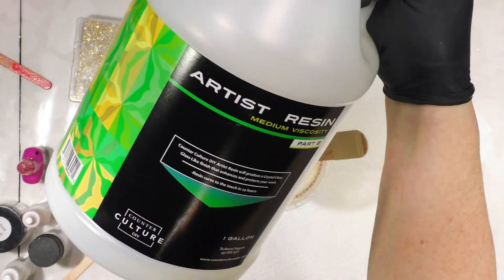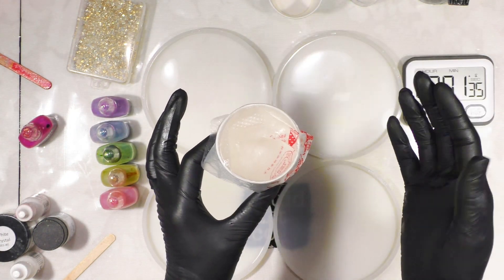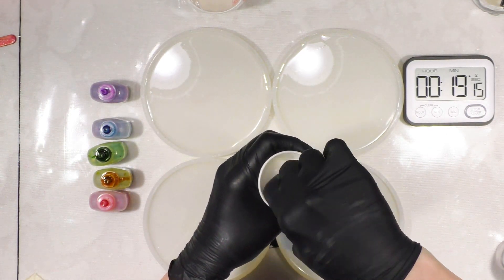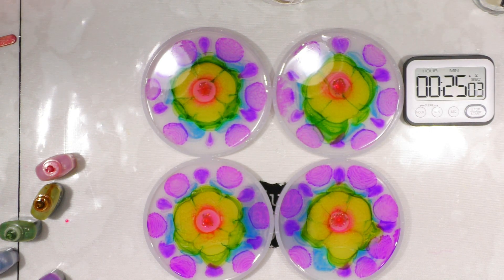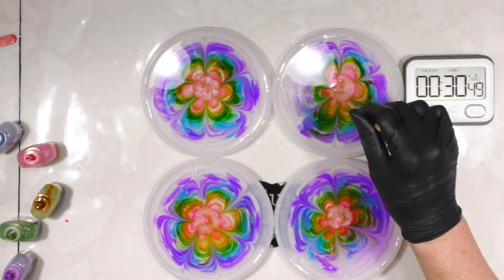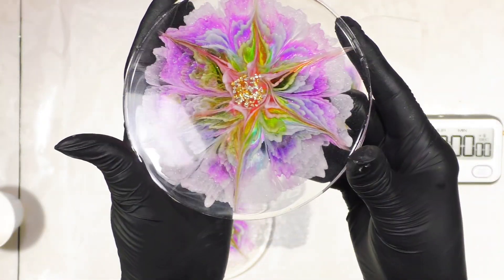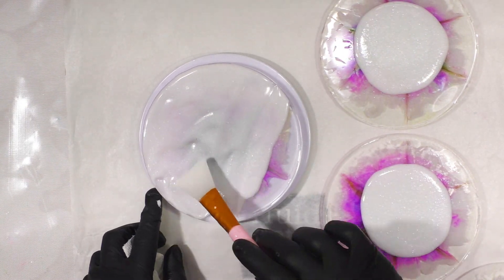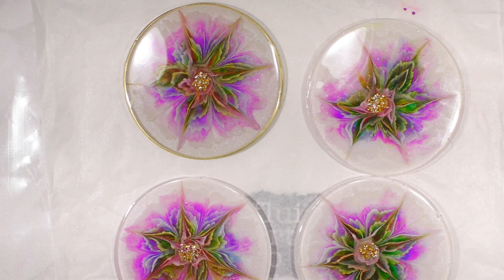1-974 🟪 Rainbow Purple Pointed Petals Coaster 🟪 FULL RESIN TUTORIAL 03/28/24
🐖🐖To purchase your TLP Pigments, Amsterdam Paints and many wonderful products🐖🐖 I used Waterfall TLP Pigments
🔆FUNSHINE COLOR SHOP ETSY (Mica powders by Evelyn Schaefer) I used Crystal White Mica

Armor Art White Pigment Paste
Silver/Gold Glass Bits
5" Round Silicone Coaster Molds
Jumbo Pebeo 4Artists Gold Oil Paint Pen
Geode Coaster Mold 4
Pink Coaster Mold (only one each)
Castin Craft White Opaque Pigment
Small Plastic Mixing Cups
Pinata Alcohol Inks
Pinata Pink Alcohol ink
Liquid Chrome Paint Pen
Counter Culture DIY Medium Viscosity Resin
Counter Culture DIY Fast Set Resin
Torch Gold Leaf
Digital Temperature Probe
Plastic Beakers
Mini 6" Lazy Susan
Piping Bags
Needle Point Bottles for inks/alcohol
91% Alcohol
Silicone Brushes
Food Nets
Liquid Latex
Mixing Container
Heat Gun
Mask AMAZON
TUTORIALS New Resin Classes, acrylics & More! ... Embrace Your Creative Spirit.  A great value!
👕T-Shirt "Your Creative Gift is God's Superpower to Impact the World!"
💥NEW💥 Sandra Lett Amazon Paperback Books: Dream Journal, Daily Journal, Prayer Journal, Handwriting for Kids Ages 4-8 I & II, Cursive Practice Book for Kids of All Ages and many more to come
(974) 🟪 Rainbow Purple Pointed Petals Coaster 🟪 FULL RESIN TUTORIAL  03/28/24